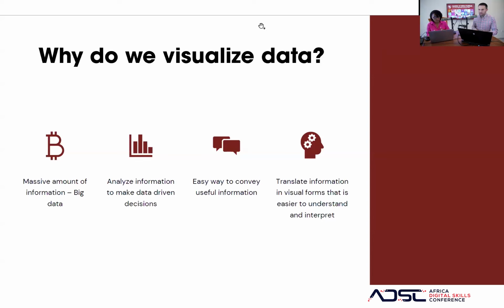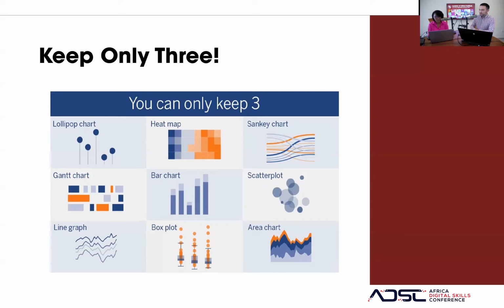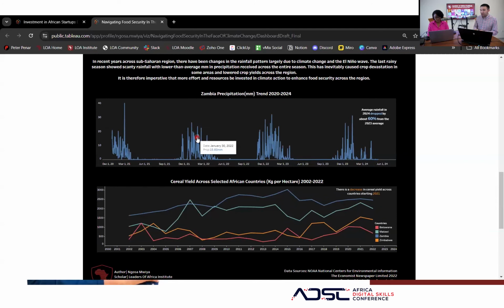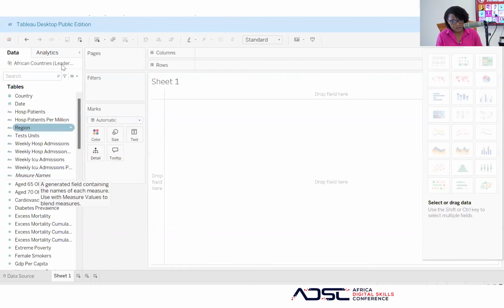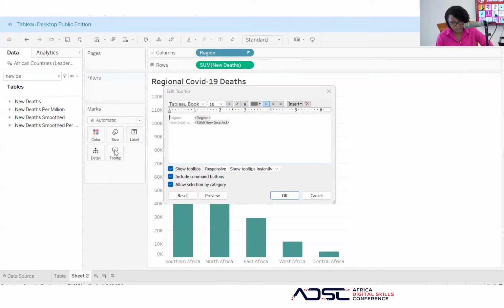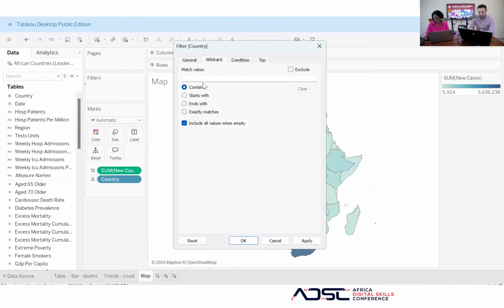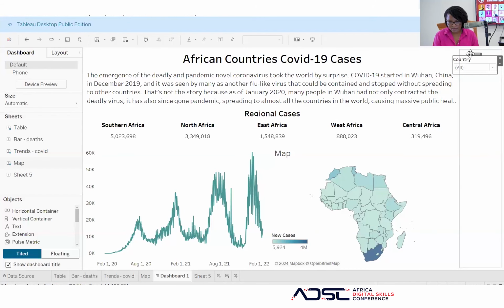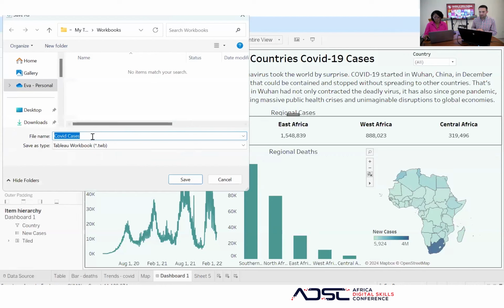Data Visualization + Design in Tableau : By Prof Peter Penar & Eva Penar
Unlock the power of your data with our video, "Data Visualization + Design in Tableau"! 📊✨ Dive into the fundamentals of using Tableau to create stunning and insightful data visualizations. Learn essential tips and best practices for designing effective dashboards that can help you make data-driven decisions. Perfect for beginners and seasoned professionals looking to enhance their data visualization skills.